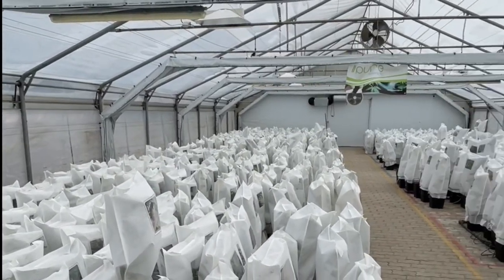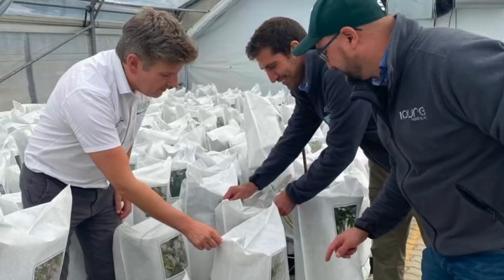Cannabis and Hemp Research with Puregene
We recently visited our customers, Puregene, in Switzerland, to attend their Field Days Research Symposium and to check-in on our pollination control research study collaboration.

Puregene is a genomics-based plant breeding company that combines Swiss quality with extensive plant expertise and cutting-edge breeding technologies.
Their research approach uses genomics and massive datasets to predict cannabis improvement. Using their data-driven pipeline, they can combine all characteristics of cannabis or hemp to fit the desires of their clients, creating unique varieties naturally.

During the visit, we learnt about Puregene’s revolutionary cannabis research and visited their THC field which is growing THC cannabis for the current Swiss pilot programme.

PBS International are working with Puregene to test the efficiency and effectiveness of a range of products in cannabis and hemp which facilitate crosses and prevent unwanted pollen contamination, both indoors and outdoors.  In this video we explore the Puregene Campus and talk Head of Plant Breeding, Dr Max Vogt, who explains the benefits of using PBS bags in their breeding programme.

You can read more about the work of Puregene here puregene.pureholding.ch

You can find more about PBS International pollination control products